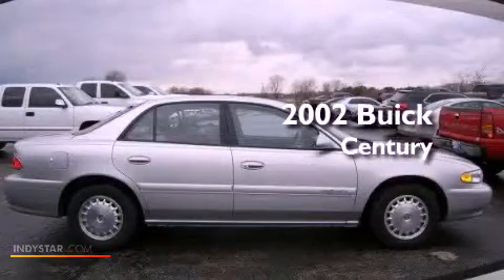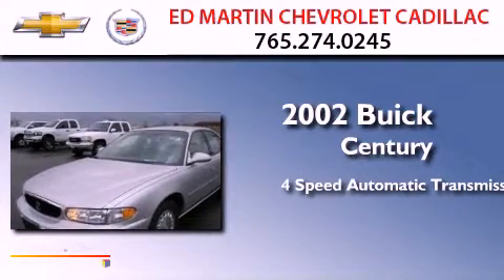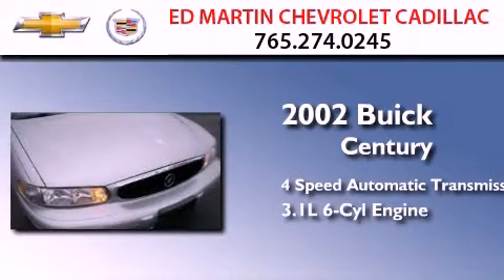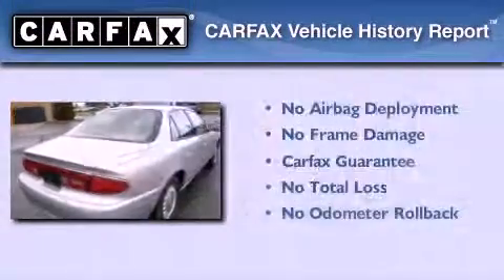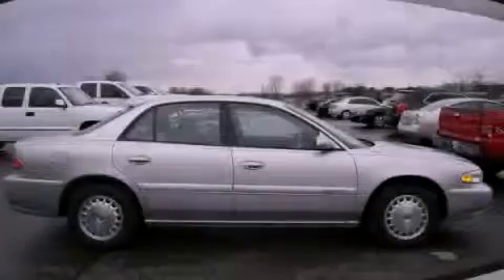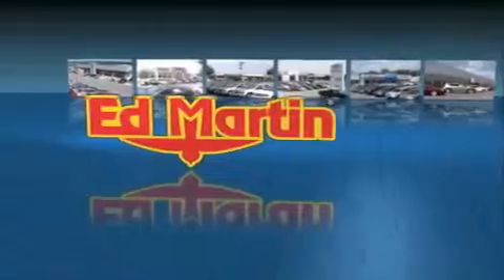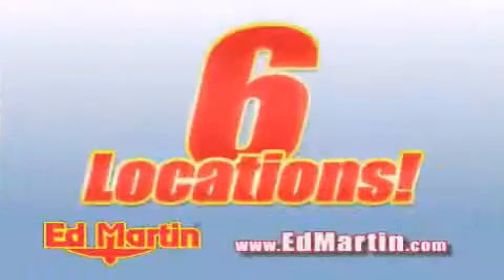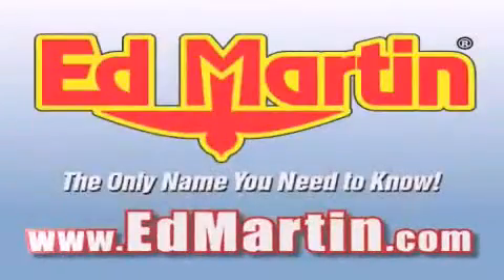2002 Buick Century Anderson IN 46013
Year : 2002
 Make : Buick
 Model : Century
 Engine : Gas V6 3.1L/191
 Trans . : Automatic
 Exterior : Sterling Silver Metallic
 Miles : 35,615
 Interior : Medium Gray
 Stock : 445635B4